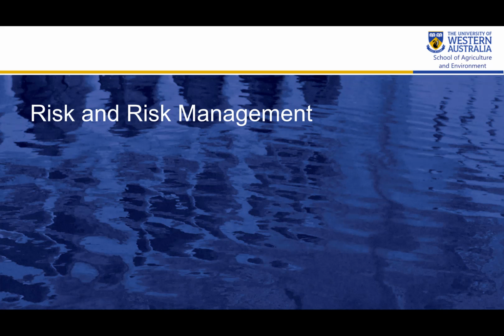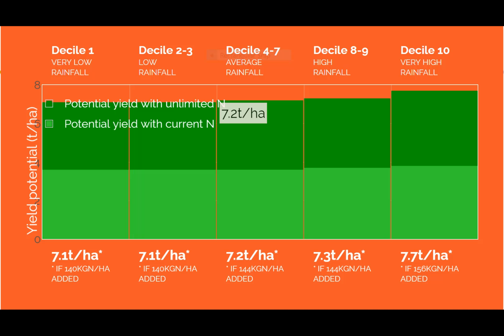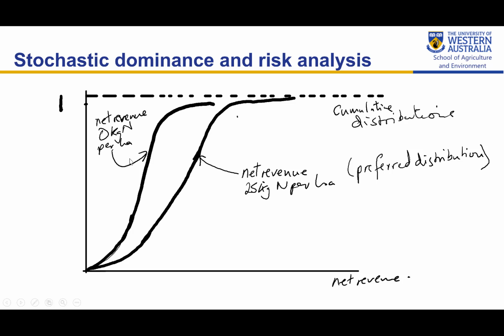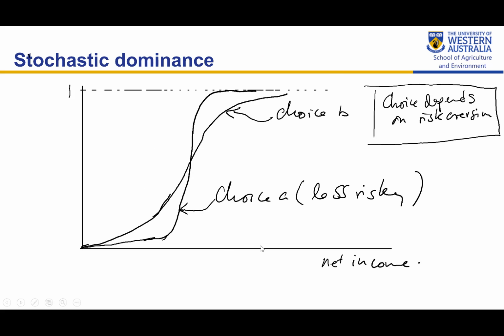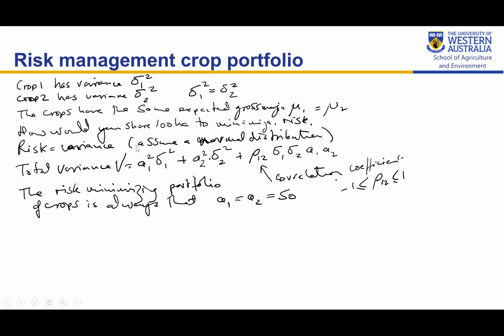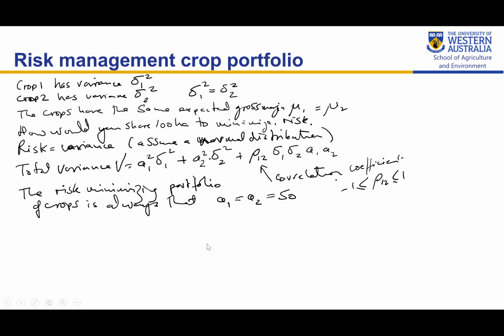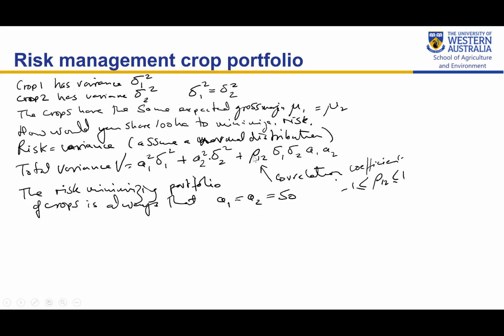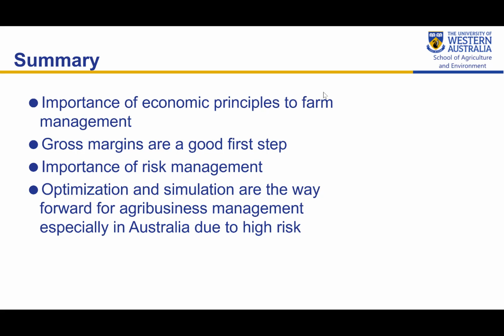scie3314 topic 3 and 4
Crop Farm Profitability topic 3
Risk and Risk Management
Topic 4 (really short)
summary